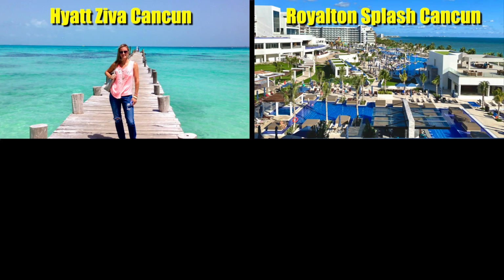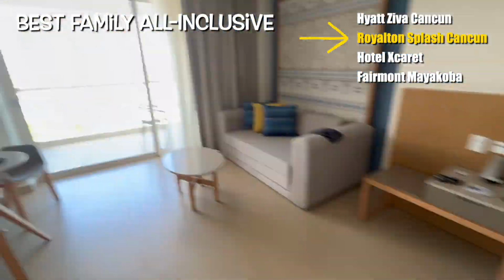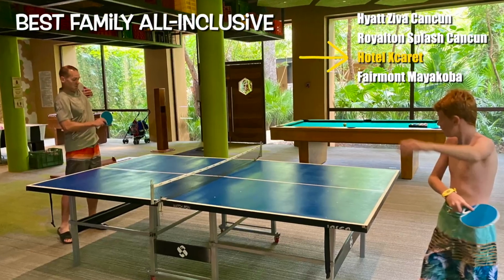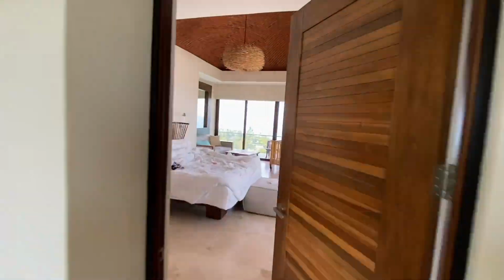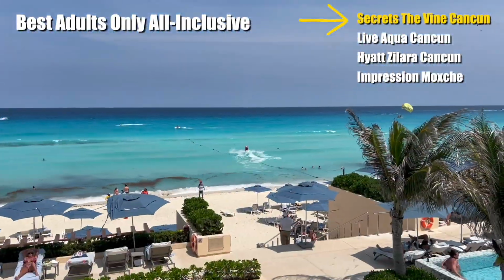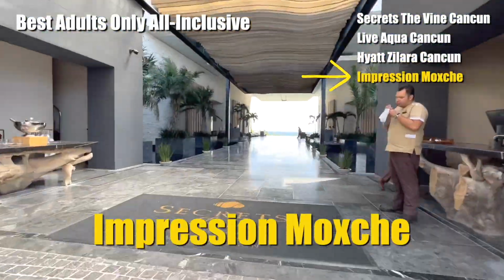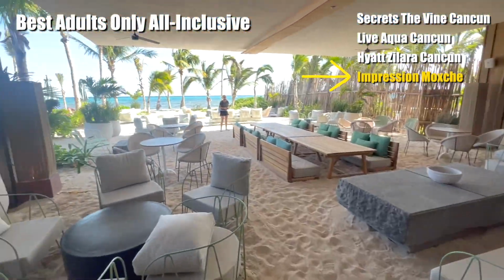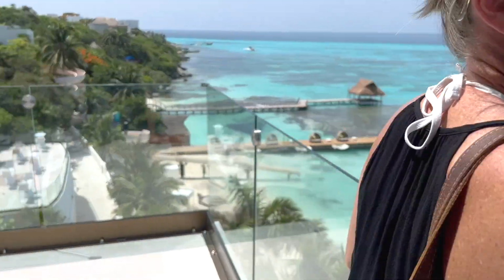Best All Inclusive Resorts Cancun | Cancun Mexico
What is the BEST All-Inclusive Resort in Cancun?  What resort deserves the right to be called best of the best.

In this video, join us as we take a look at which Cancun all inclusive resort gets the honor of taking the top spot.
For our 2023 recap we break the competition down into 2 categories:
Best Family All Inclusive Resort
Best Adults Only All Inclusive Resort

We address everything from location and luxury, to ultimate budget-friendly all-inclusive family AND adult only escapes in a hope to identify the best hidden gem in the Cancun Hotel Zone, Riviera Maya, Playa del Carmen, and surround area.  Our search for the best all inclusive resort has us looking at all cancun resorts that we have been to and personally experienced. The Cancun all inclusive resorts are often the best Caribbean all inclusive resorts and offer everything included for an amazing vacation experience where you can put your wallet away and enjoy all the food, drink, pool, beach, and relaxation you can handle.

For example we take a look at the amazing location of Hyatt Ziva Cancun and put it up to the test against other amazing resorts like Royalton Splash Riviera Cancun, Hotel Xcaret, and Fairmonet Mayakoba.  On the all inclusive resorts adults only we look at multiple resorts taking into consideration breathetaking vacation options like El Dorado Royale, Royalton Riviera Cancun, Secrets the Vine, Live Aqua Cancun, Hyatt Zilara Cancun just to name a few -- and all will not make the finalist list but have been considered.

This list of Cancun resorts looks across mulitple brands including luxury resort groups and brands like Marriott, Hilton All Inclusive, Hyatt Cancun resorts, and more.

We also show a quick glimpse of some of the fun of Cancun and the nearby island of Isla Mujeres and Playa Norte.

For more travel tips, breathtaking getaways, and budget-friendly vacation hacks -  Like and Subscribe to join us on our Mission to Help People Travel Well - and we hope this video helps you TRAVEL BETTER

Timecodes
0:00 - Intro
0:20 - Best Family All-Inclusive
2:04 - Best Adults Only All-Inclusive
3:42 - Bonus: Must See!

If you’ve found this video, you’re probably looking for:
- Cancun All Inclusive Resorts
- Cancun vacation tips
- family friendly resorts in Cancun
- all-inclusive resorts in cancun
- best all-inclusive resorts in Cancun
- Cancun Mexico oceanfront resorts
- Isla Mujeres
- cancun hotels
- family vacation
- beach resort getaway
- budget friendly family vacation
- luxury resorts mexico

(In this video: royalton splash riviera cancun, hyatt ziva cancun, hotel xcaret, fairmont mayakoba, secrets the vine cancun, live aqua cancun, impression moxche, hyatt zilara cancun, impression isla mujeres, presidential suite, isla mujeres, playa norte, cancun excursion, cancun parasailing)